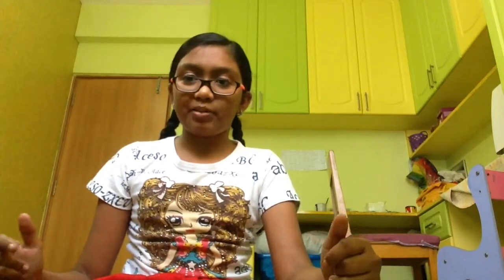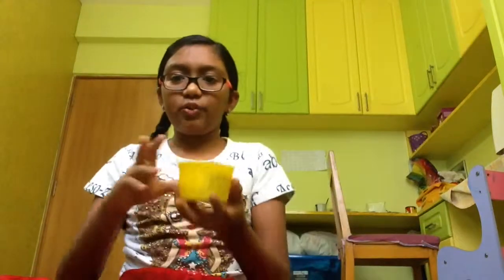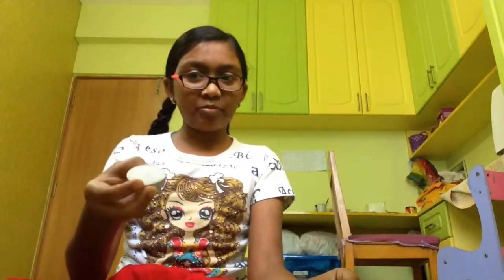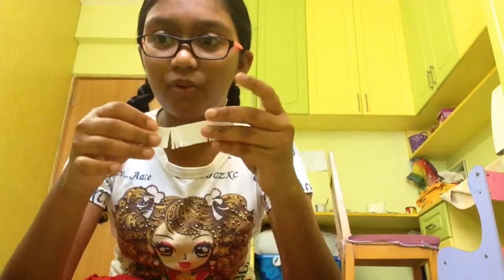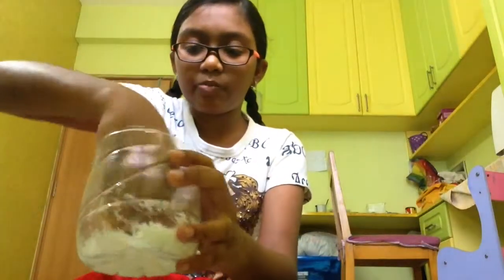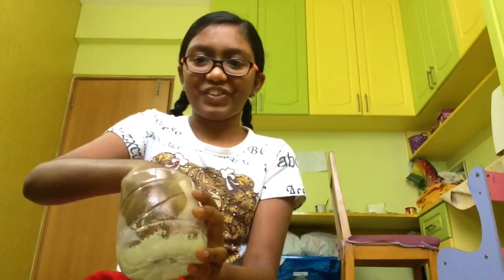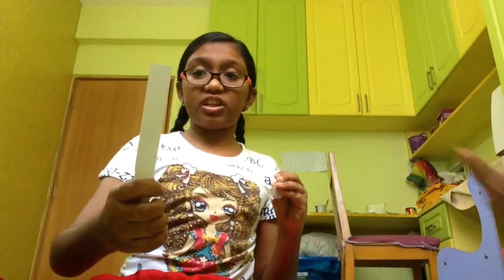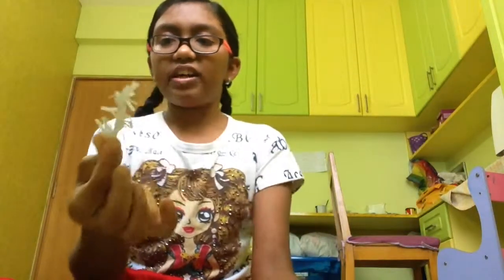Part 1 Christmas surprise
This video  tells about a decoration for Christmas and it also have a part 2 do not forget to watch it .